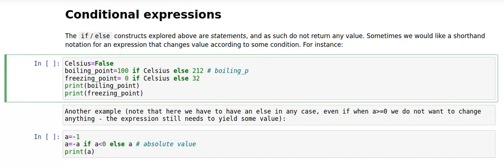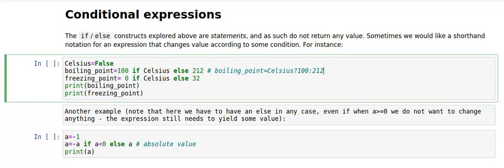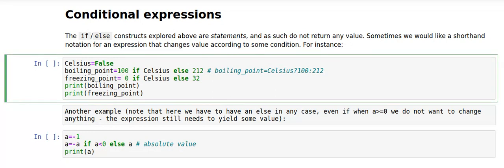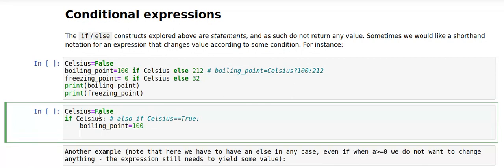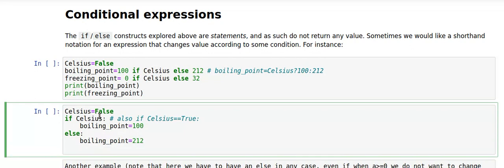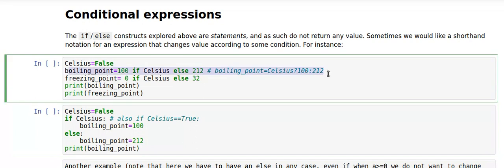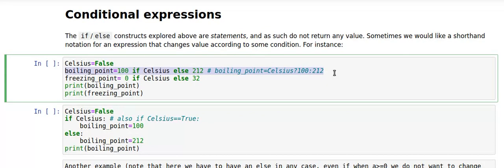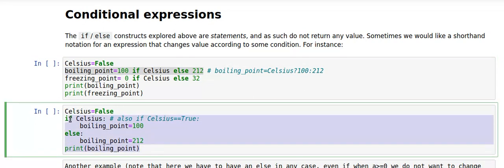The "arithmetic if" in Python (conditional expressions)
A shorthand if - else conditional that's borrowed from low-level languages such as C,  and  that can be used directly in assignments. Convenient for creating expressions that change their value according to some condition (e.g: the boiling point of water according the temperature scale). For more information and to try out the code, click on the link above - a notebook will open in your browser, no need to install Python on your machine.